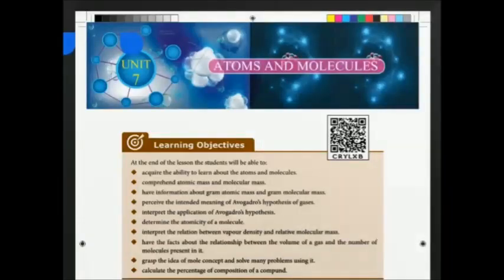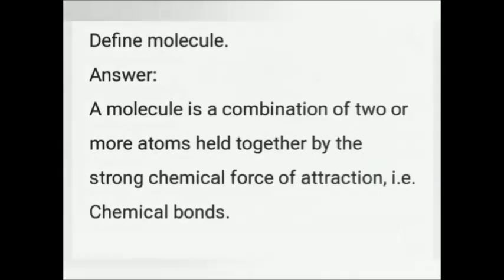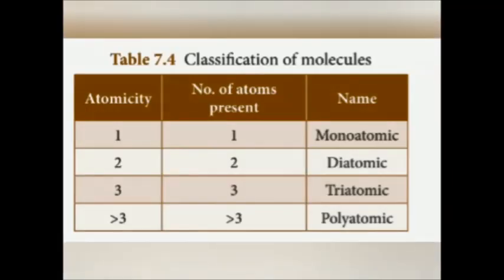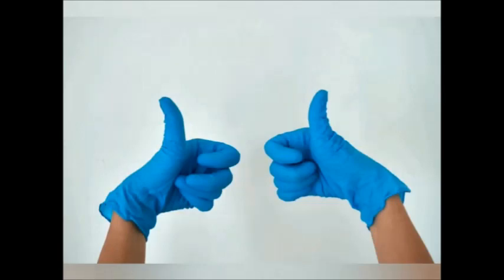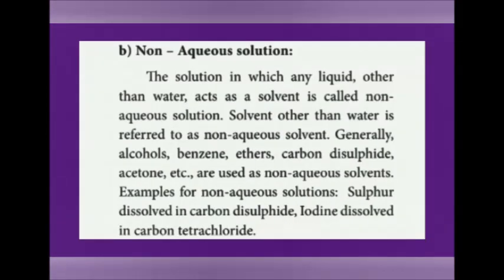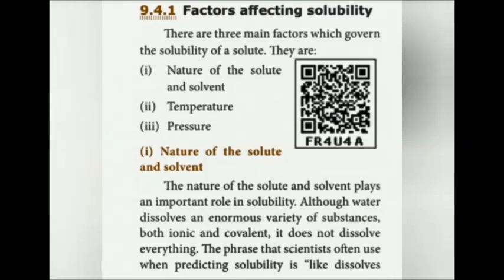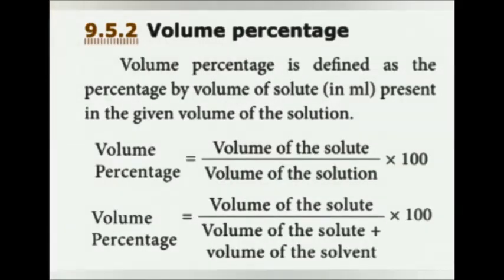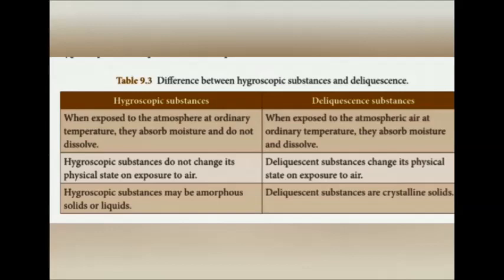GRADE IX CHEMISTRY PERIODIC TEST I REVISION